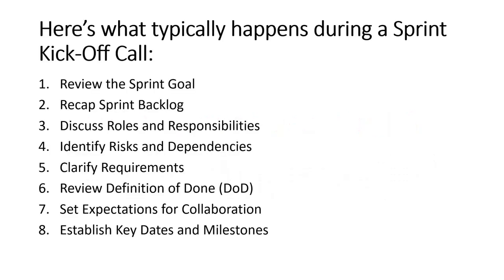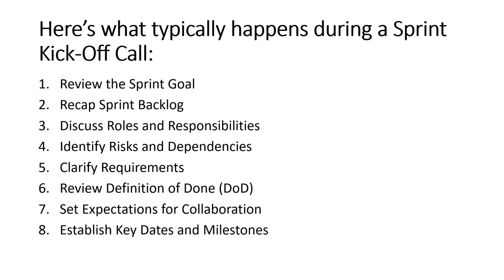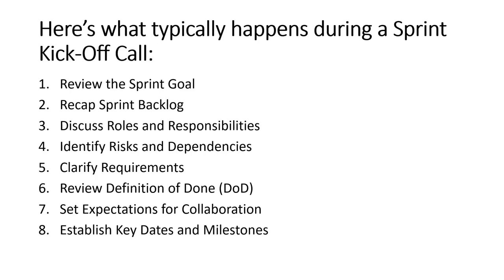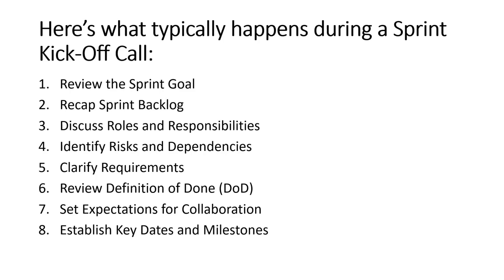Sprint Kick off Call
What is Sprint Kick Off Call? What we do in sprint Kick off call?